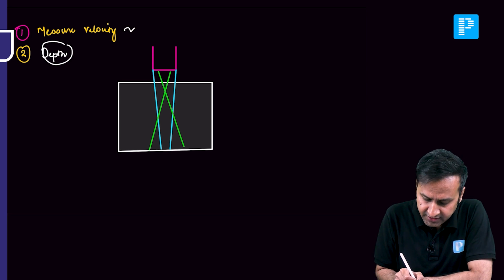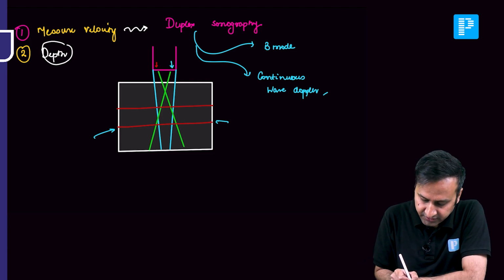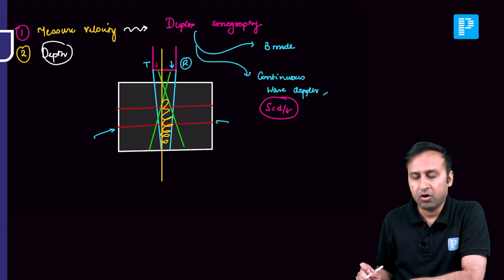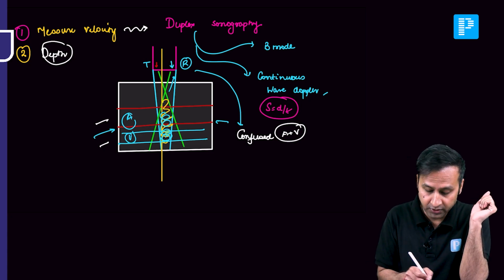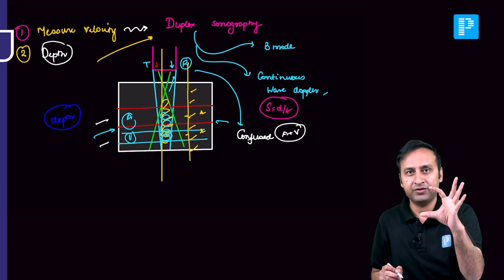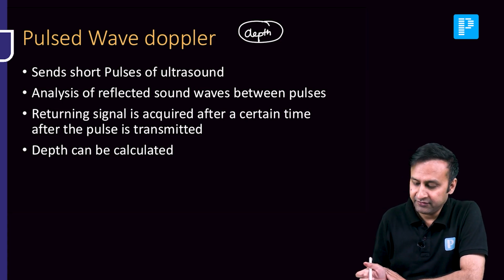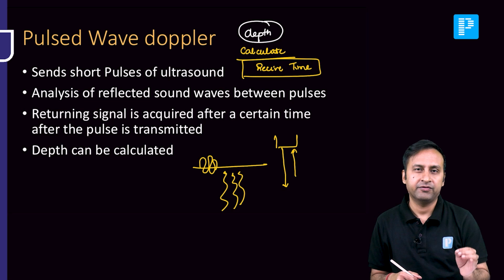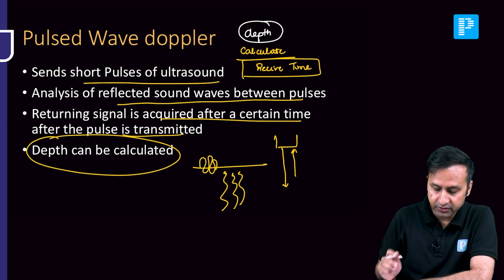"Doppler Modes - Duplex Sonography" by Dr. Abhishek Jha | Radiology Residency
Understand the Doppler Modes - Duplex Sonography in Radiology with Dr. Abhishek Jha in this concise, high-yield session designed for Radiology residents and NEET SS aspirants. 🩻

In this video, you’ll learn:
✅ What Radiographic Grids are and why they’re used
✅ Different types of grids and their applications
✅ Mechanism, advantages, and limitations of each grid type
✅ Key points for NEET SS Radiology exams

A must-watch for anyone looking to strengthen their Radiology fundamentals and exam concepts.